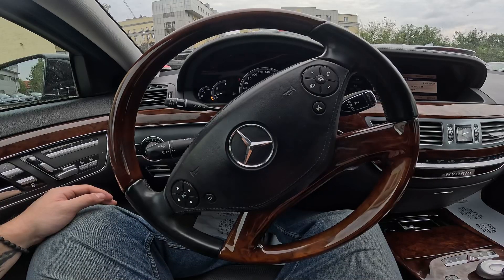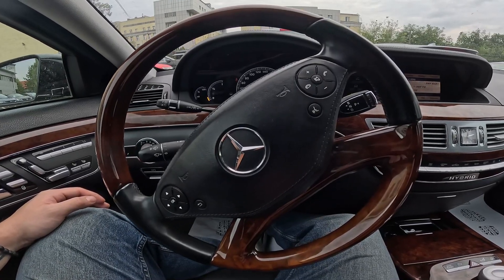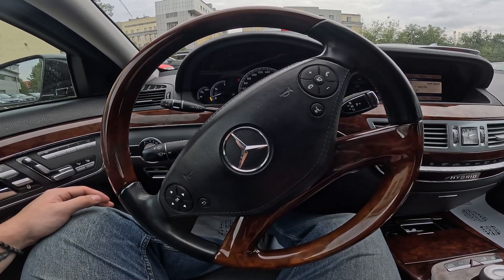How to Enable or Disable Front Sprinklers in Mercedes W221 S Class ( 2005 – 2013 )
Find out more info about Mercedes W221 S Class ( 2005 – 2013 ) :
Do You want to know how to Enable or Disable Sprinklers in the Mercedes W221 S Class? Sprinklers in every car are standard and have very important functions. If Your windshield is dirty You can use it to clean it very fast. Follow the video above to learn how to use Sprinklers in the Mercedes W221 S Class!

How to Enable Front Sprinklers? How to Disable Front Sprinklers? How to Use Front Sprinklers?

Years of Production:

2005, 2006, 2007, 2008, 2009, 2010, 2011, 2012, 2013

Series:

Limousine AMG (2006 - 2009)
Limousine Facelifting Long Version (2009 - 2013)
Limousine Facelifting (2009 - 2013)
Limousine Facelifting AMG Long Version (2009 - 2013)
Limousine Facelifting AMG (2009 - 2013)